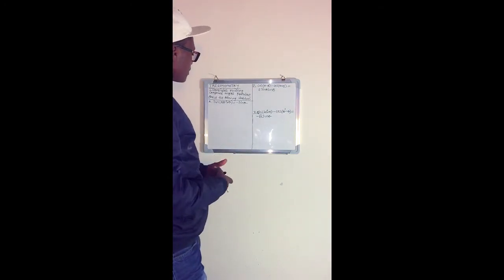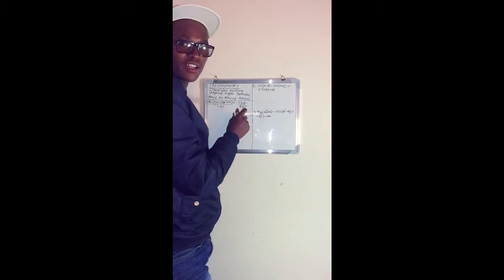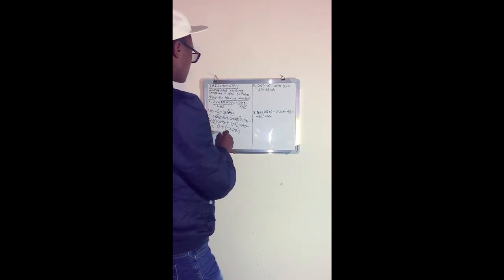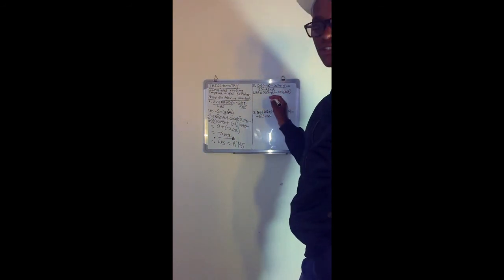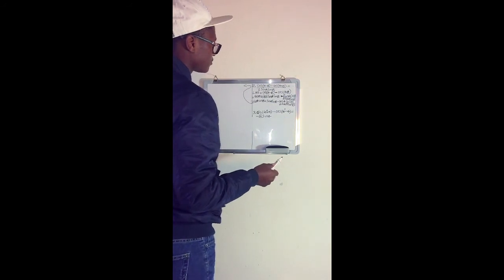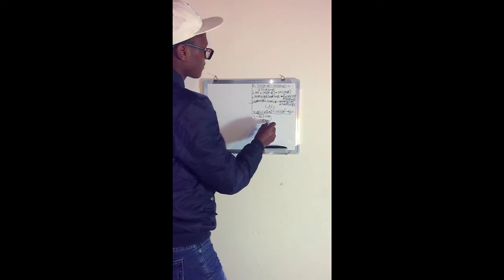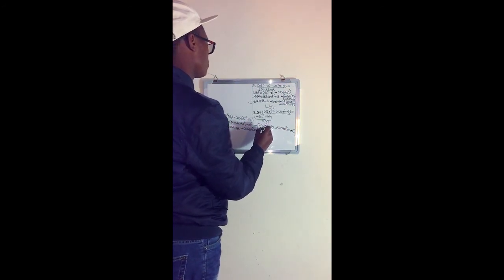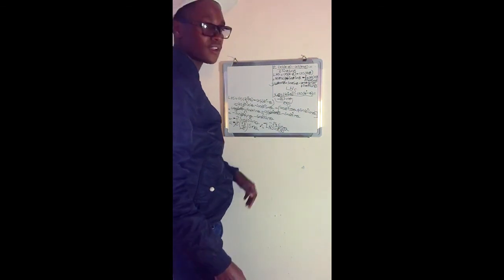MTHEMATICS PART 2- TRIGONOMETRY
More examples involving compound angles are broken down